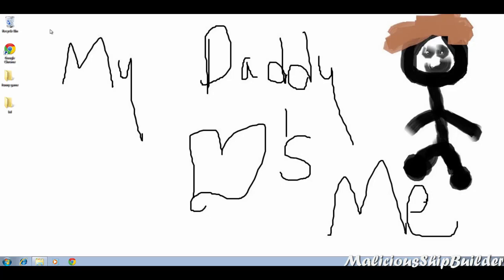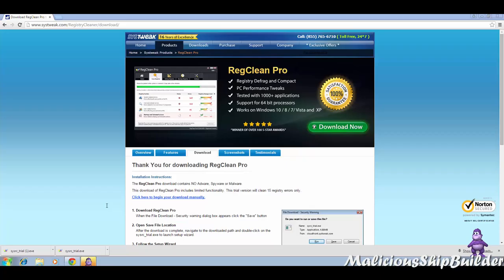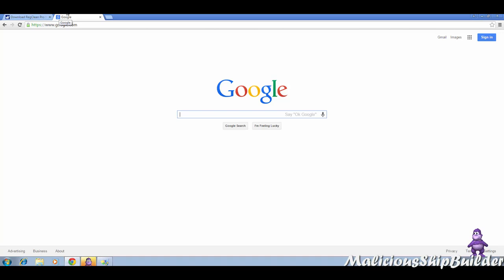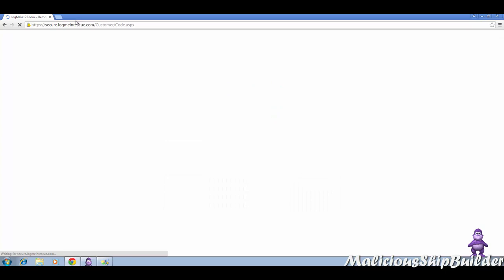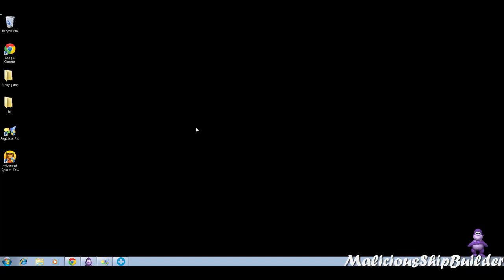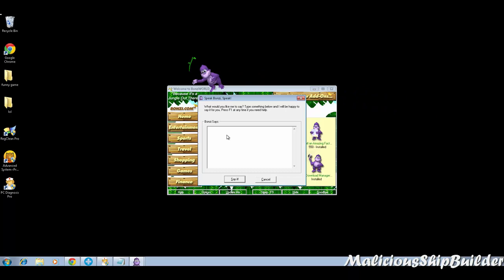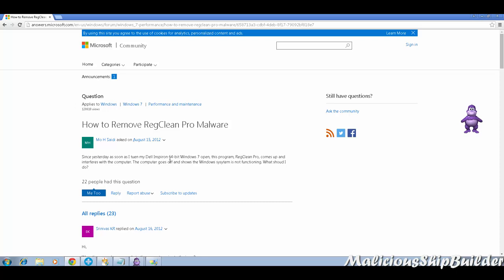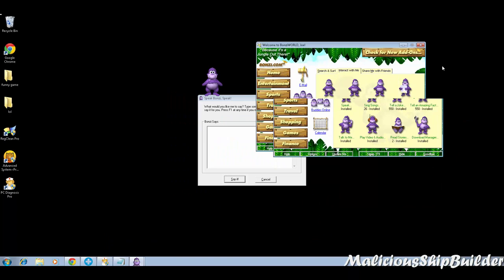Indian Scammers Meet Bonzi Buddy.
If You Want More Video's Like This, Say In The Comments. :D.